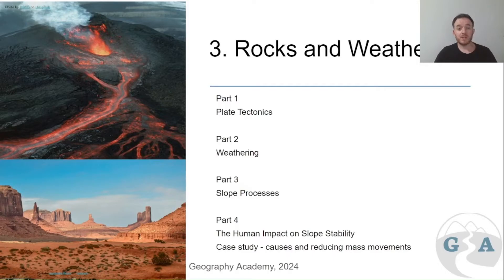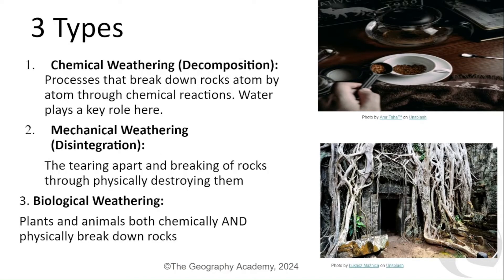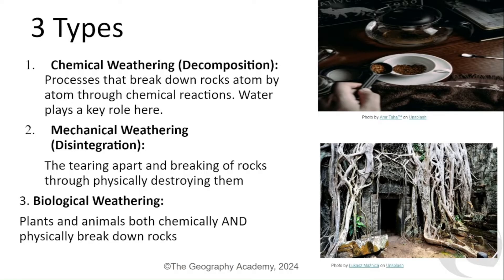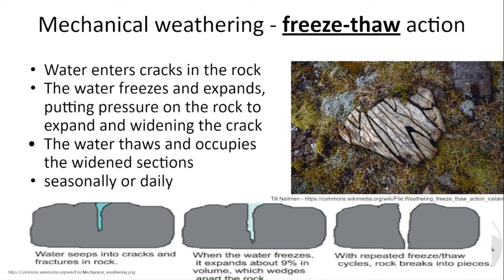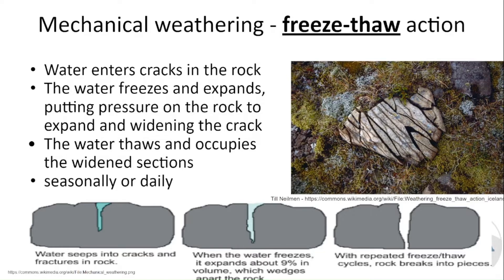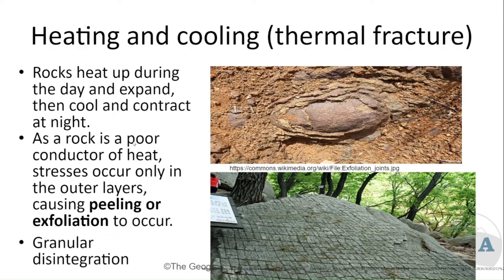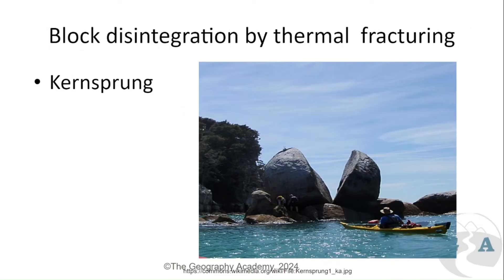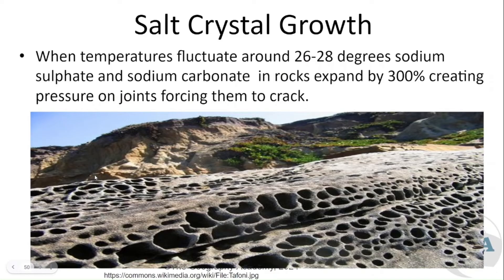3.2 Cambridge AS Geography - Weathering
3.2 Cambridge AS Geography, Rocks and Weathering - Weathering